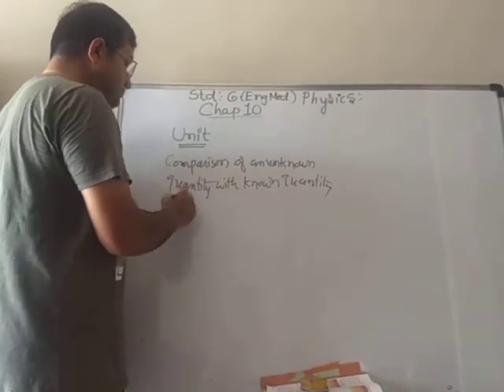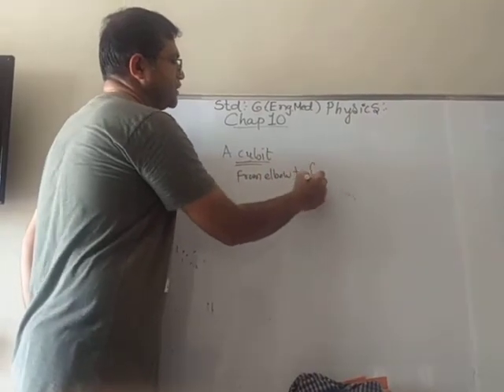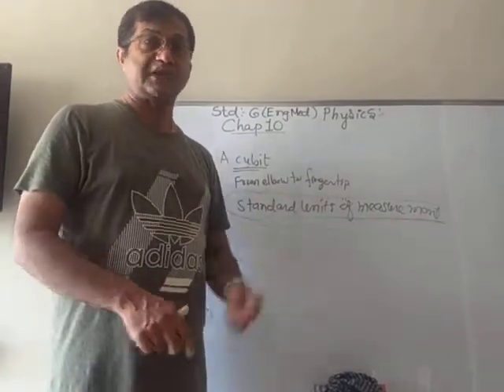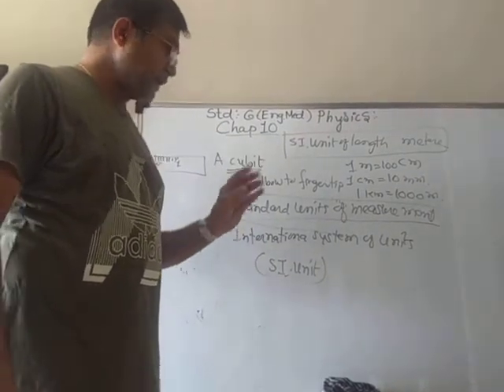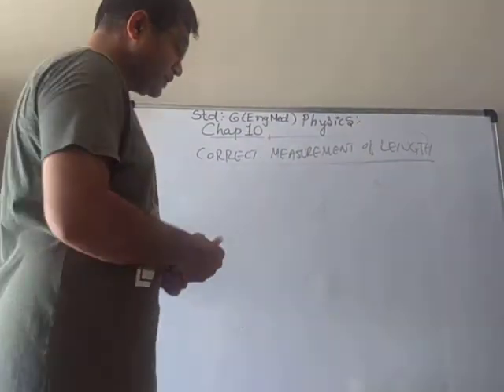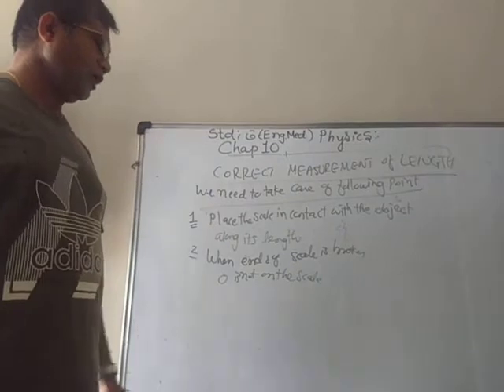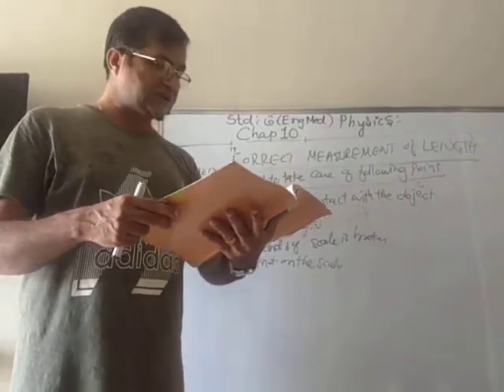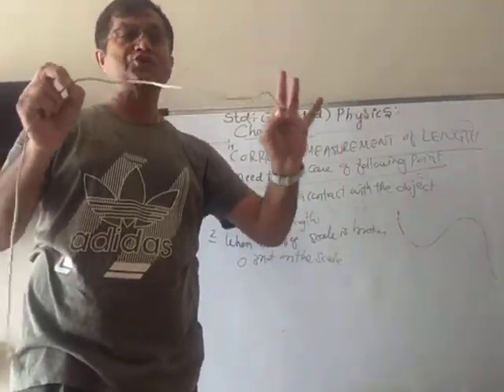Std6(Eng.med.) Physics chap10(Video-2)